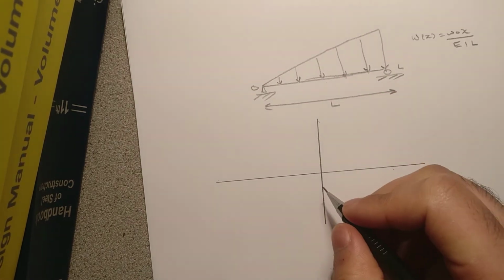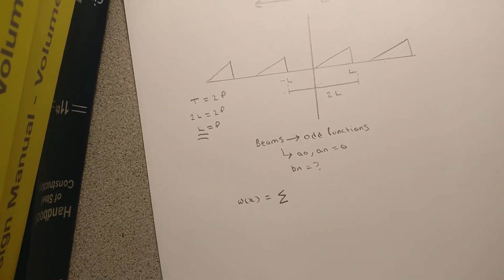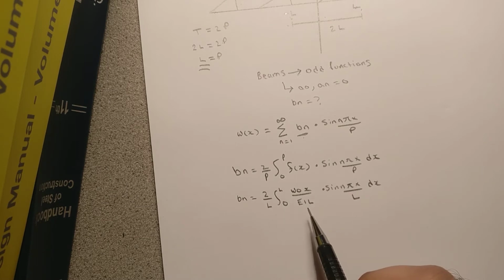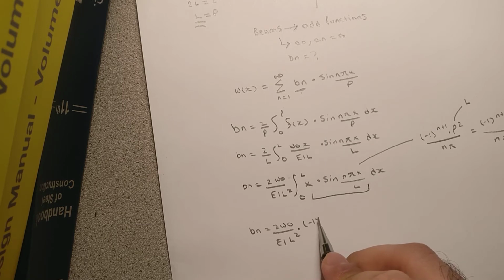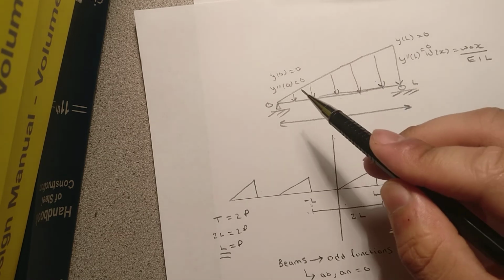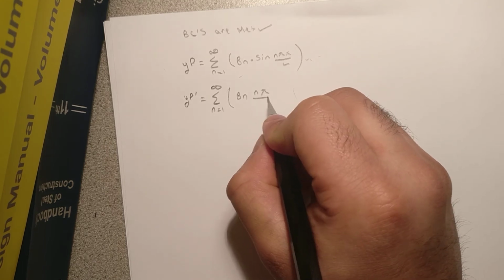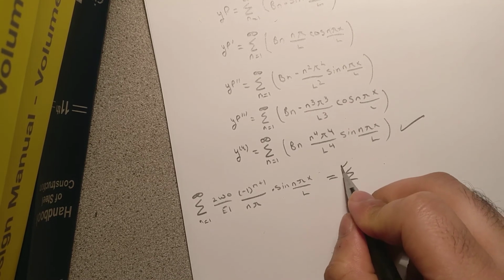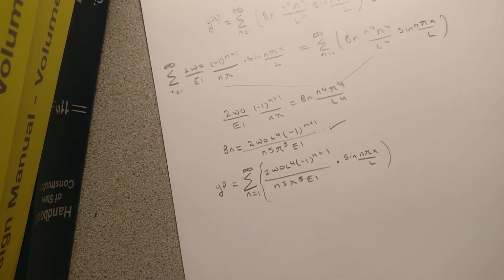Fourier series beam problem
Civil analysis